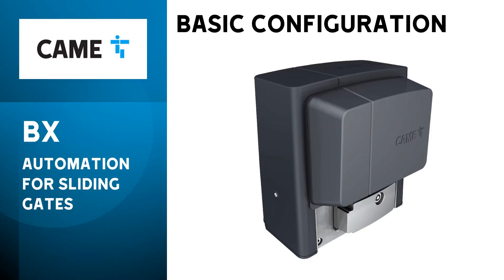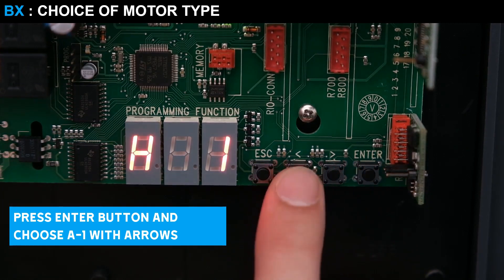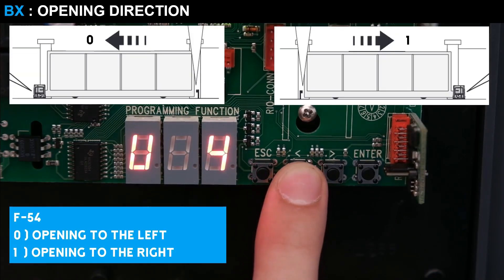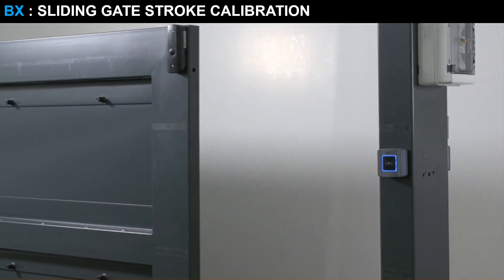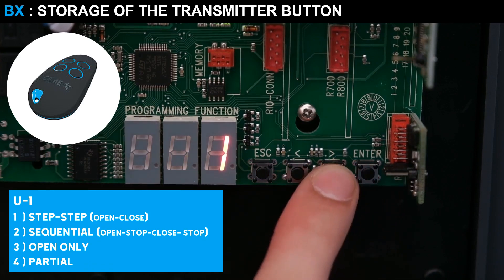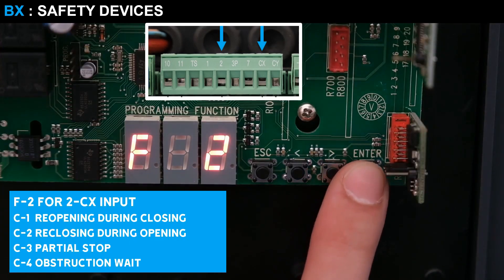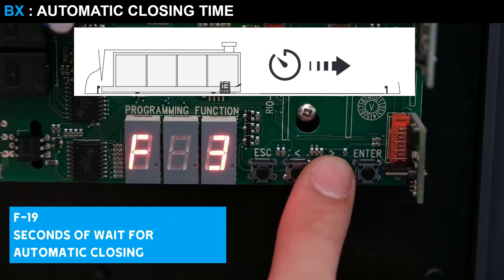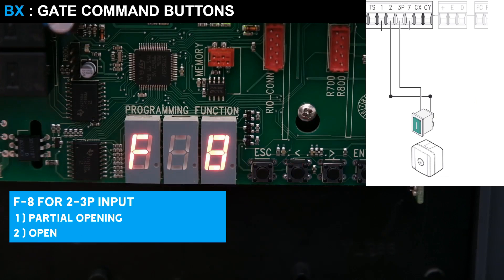HOW TO CONFIGURE CAME'S BX AUTOMATION FOR AUTOMATIC SLIDING GATES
First configuration to put the BX automation for CAME sliding gates into operation
The video explains the steps of:
- Introduction and access to the control board
- Motor model
- Gate opening direction
- Calibration
- Acquisition of remote control / transmitter
- Safety devices (photocell)
- Automatic closing time
- Control buttons

Chapters:
- 0:00 Introduction and access to the control board
- 0:26 Motor model
- 1:00 Gate opening direction
- 1:14 Calibration
- 1:40 Remote control / transmitter acquisition
- 2:19 Safety devices (photocell)
- 2:56 Automatic closing time
- 3:05 Control buttons